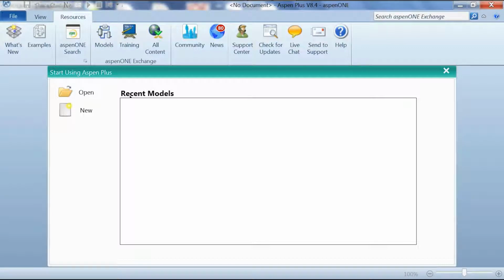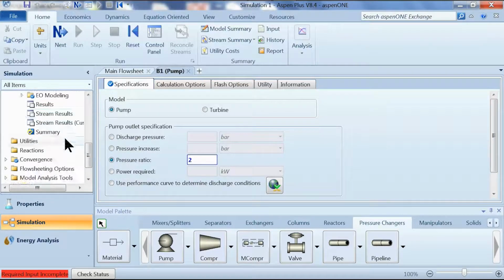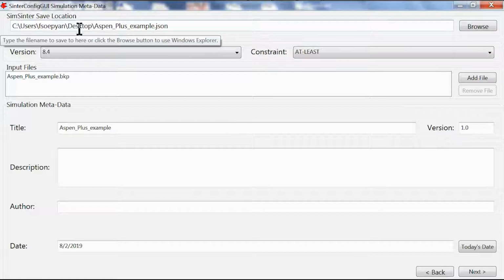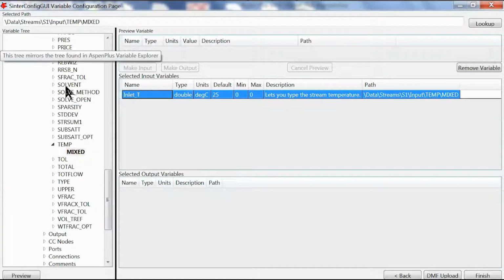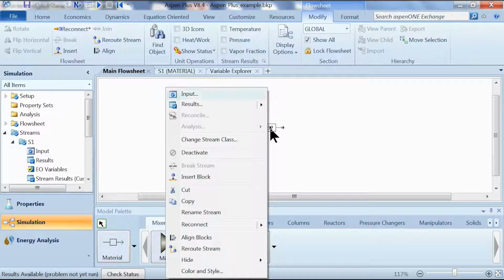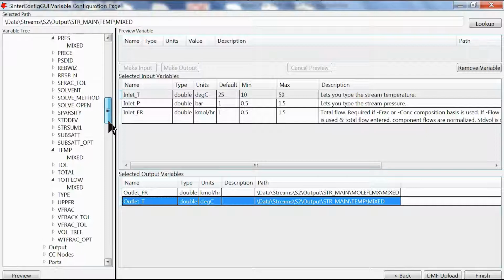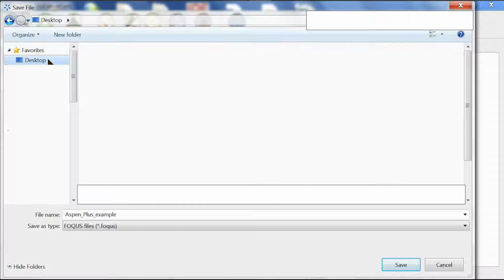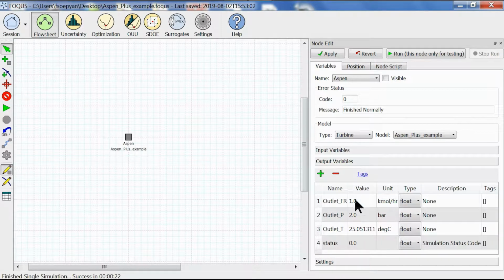FOQUS Usage - Part 6 - Uploading an Aspen Plus Model into SimSinter and Turbine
This video shows Part 6 of an advanced use of FOQUS (Framework for Optimization, Quantification of Uncertainty, and Surrogates), where the procedures for uploading an Aspen Plus model into SimSinter and Turbine, and for running the model in FOQUS are shown.

The CCSI2 Team would like to thank NETL (National Energy Technology Laboratory) Multimedia for their help in editing this video.